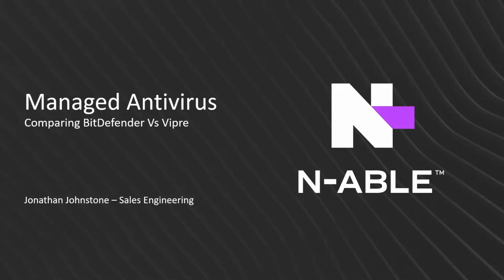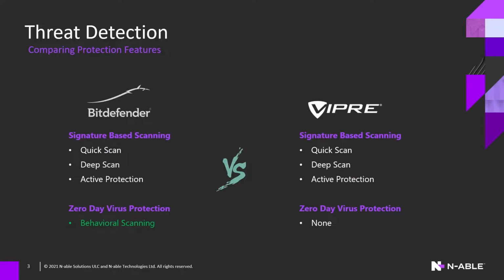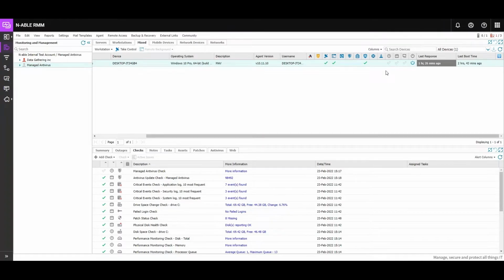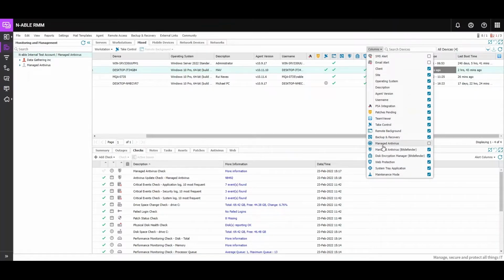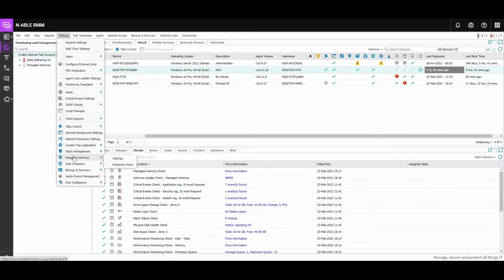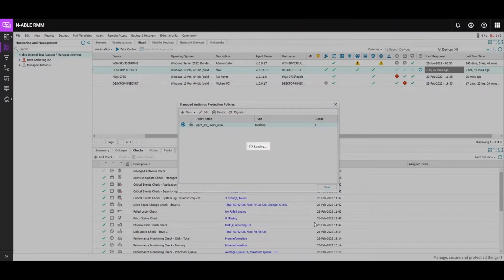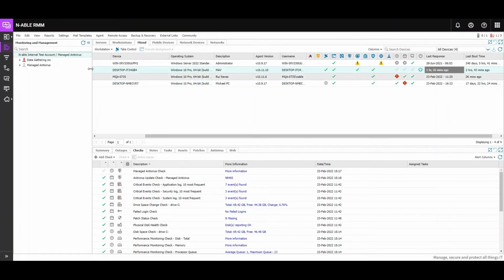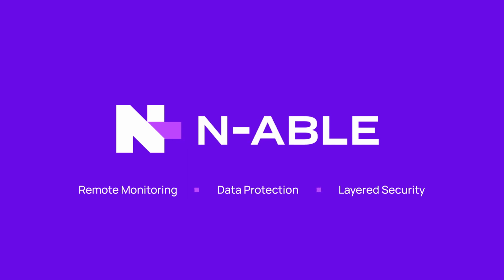Bitdefender vs. Vipre | Walkthrough